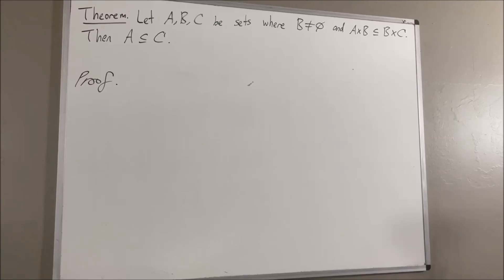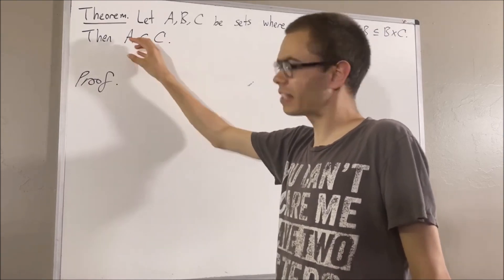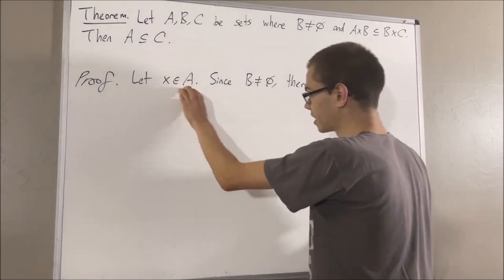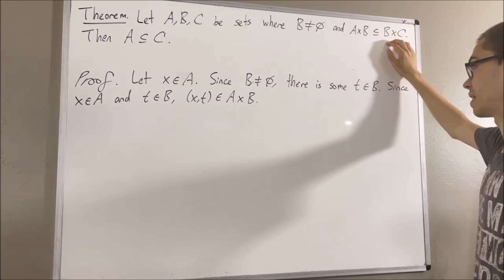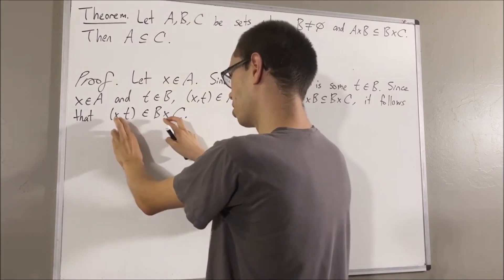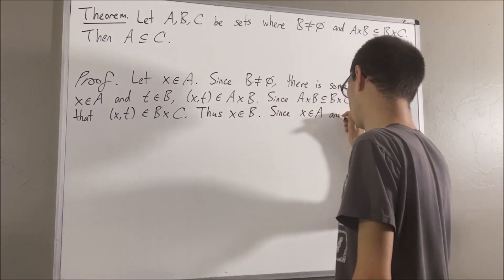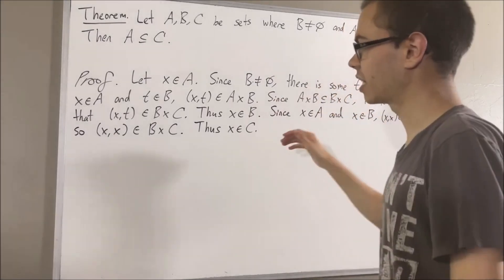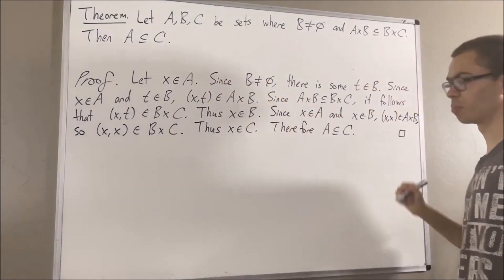If A x B ⊆ B x C and B ≠ ∅, then A ⊆ C (Proof) [ILIEKMATHPHYSICS]